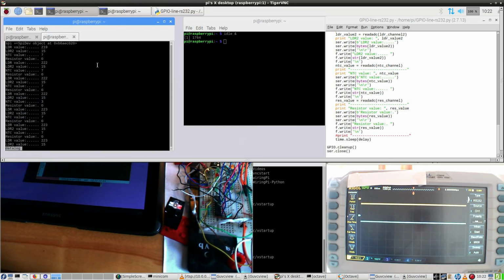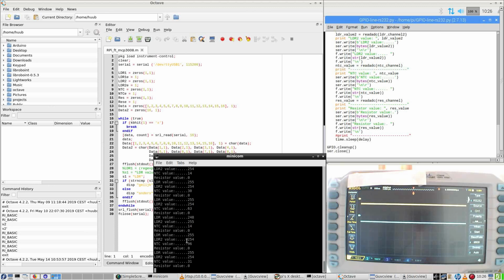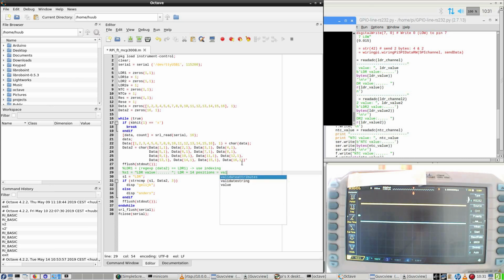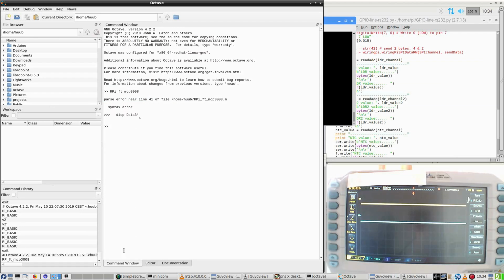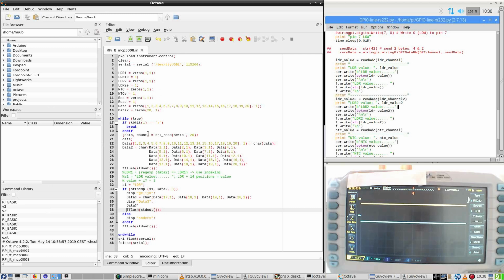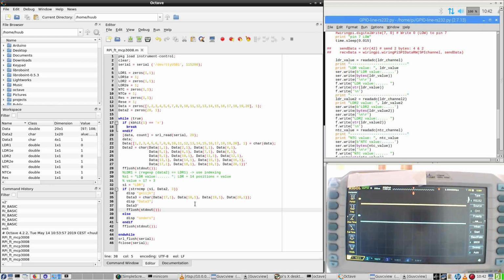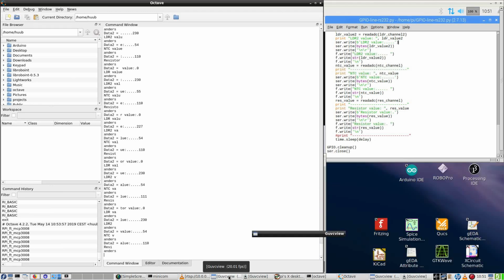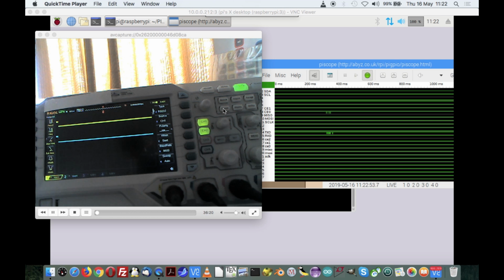RaspberryPi & (fischertechnik) sensor Series 4 episode 7: SPI, Python, RS232, Octave, datalog, more